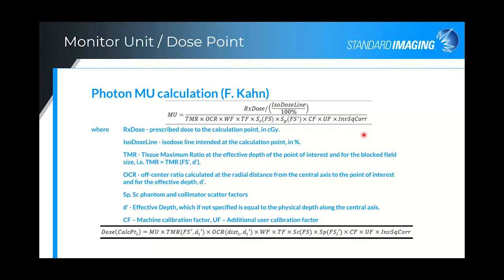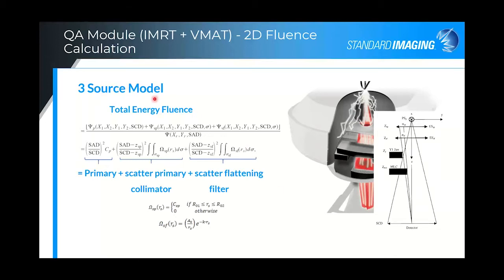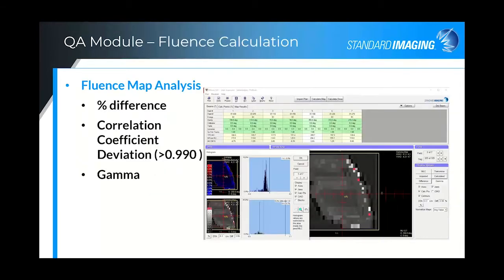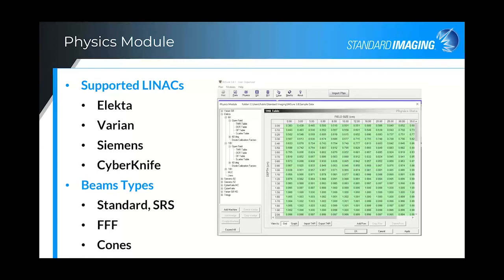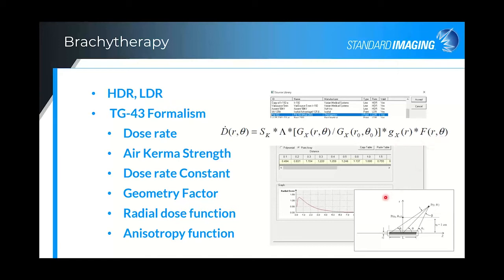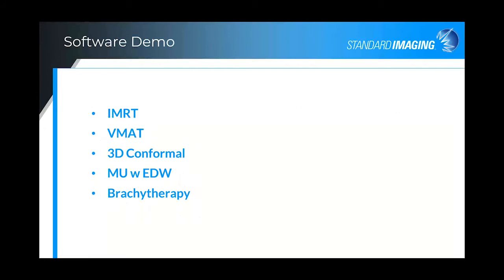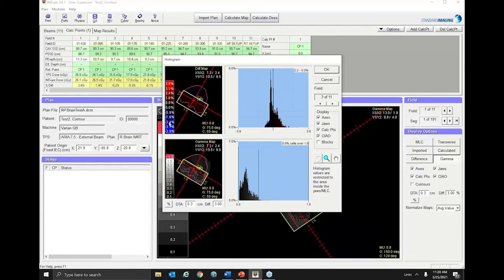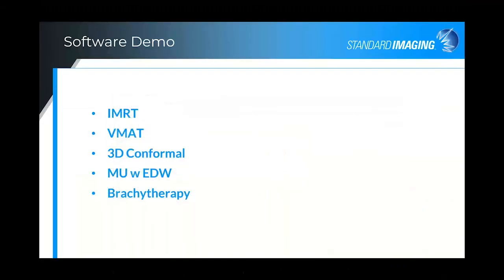Be Sure with Second Checks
Don’t over-complicate treatment plan second checks. Our intuitive, consistent software expedites achieving accurate dose calculations. Join Mary Napolitano, Ph.D., Standard Imaging Product Manager, to learn about using IMSure software for your independent 2nd check for Patient QA.